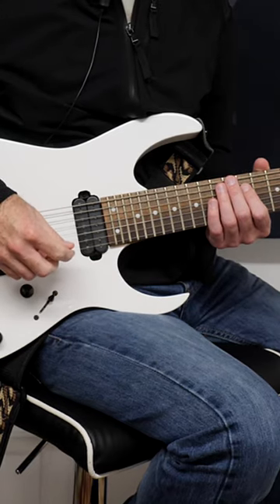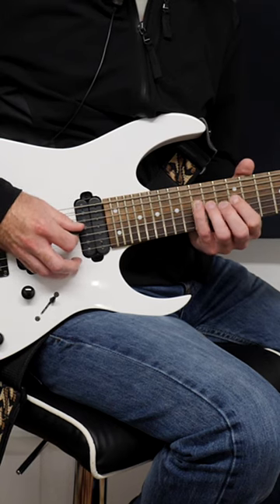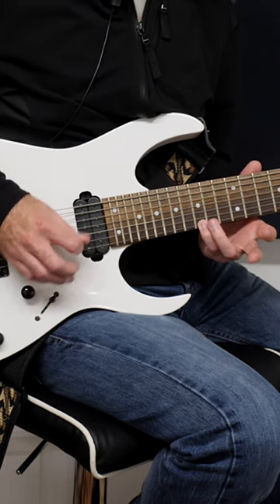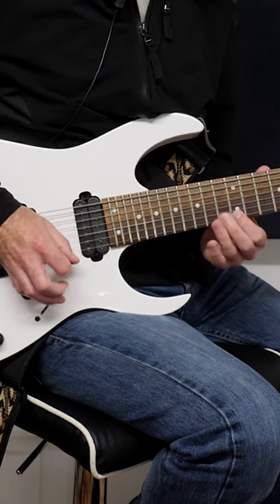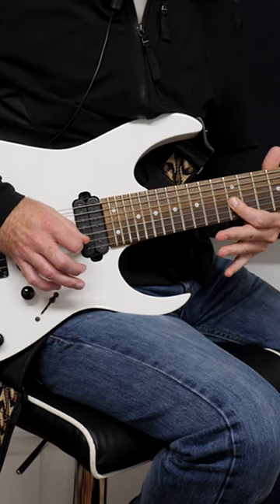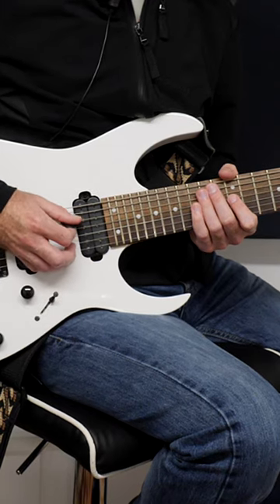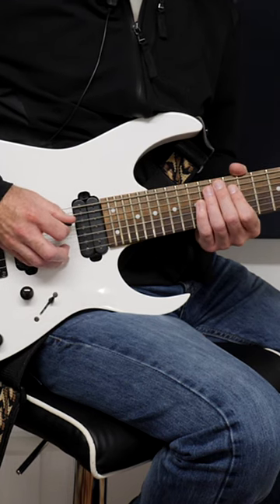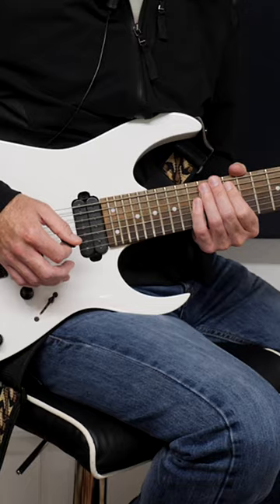Alternate Picking Hack You NEED Right Now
This is why you can't pick fast across strings or do picking runs without getting stuck

Alternate picking guitar lesson to increase picking speed and accuracy across strings